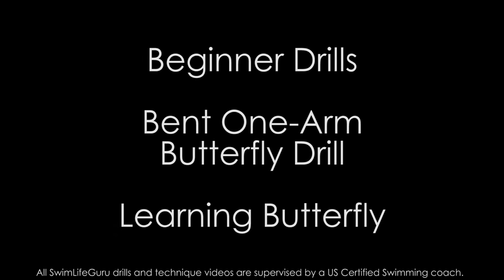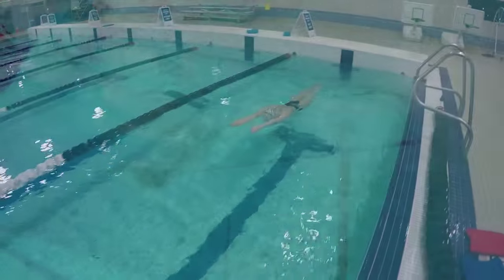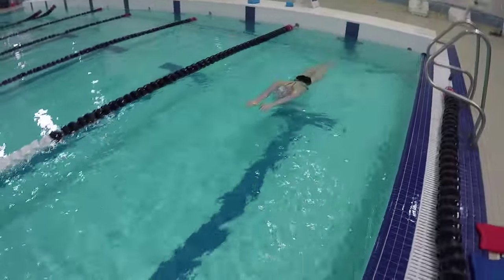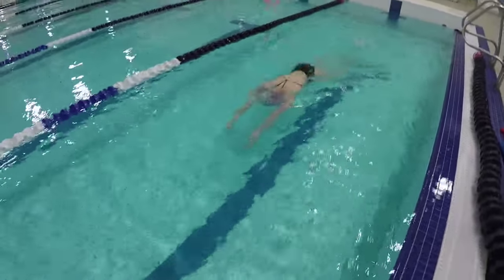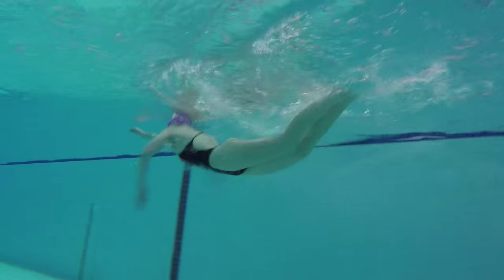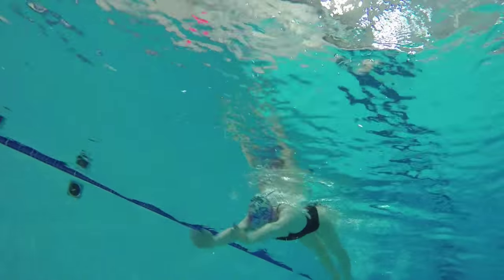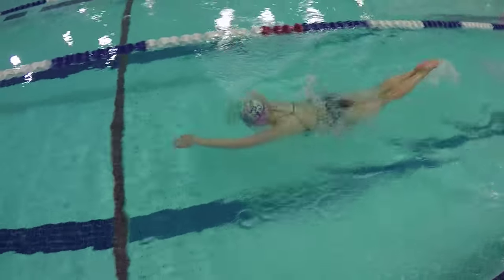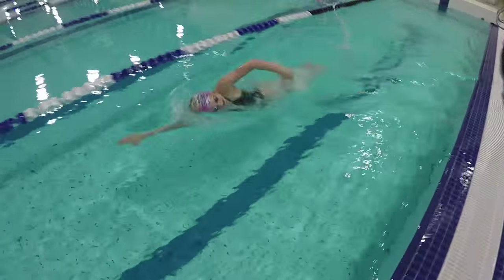Beginner Drills | Bent One Arm Fly | Learning Butterfly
Today’s video is a beginner one-arm butterfly drill.  This drill helps you figure out the timing of butterfly kick without having to focus on the arms or breathing. Instead, this drill uses a freestyle arm and a side breath which is easier for beginners.

In this drill, you are going to do three strong dolphin kicks with your arms extended about shoulder width apart.  Then, start doing three strokes with one arm.  Repeat this with the other arm.  When you do your pulls, you wanna breath to the side and have a bent elbow, like freestyle. Doing this helps you focus more on a good chest press and moving your hips more with your core, since you don’t have to focus on your breathing or arm position as much.
During this drill, really focus on getting a strong dolphin kick motion. This drill is meant to help you work on your dolphin kick and timing without having to focus on your arms at all. This drill also helps with getting your head underwater as your arm comes forward, with is very important when you eventually swim full butterfly. Getting your head below the surface during the arm recovery gets your body and hips closer to the surface which makes it easier to kick and pull during the full stroke. If your head is too high, your hips will sink and your arms will end up doing all of the work.

Thank you guys so much for watching this video! I am planning on getting a more advanced butterfly drill posted soon. Please leave me a comment down below on what drill you would like me to do next, give this video a big thumbs-up, and subscribe if you haven’t already to see my next video! Bye!!!